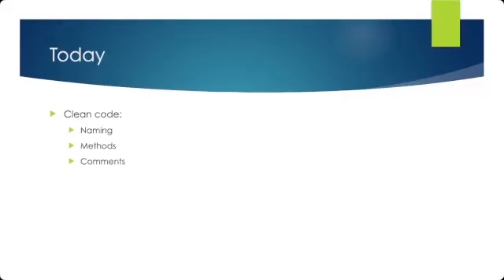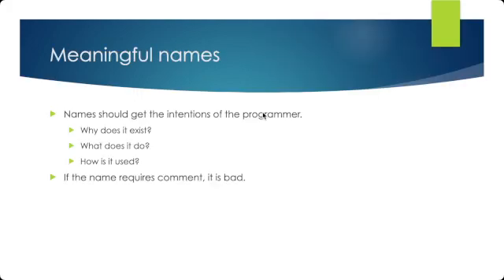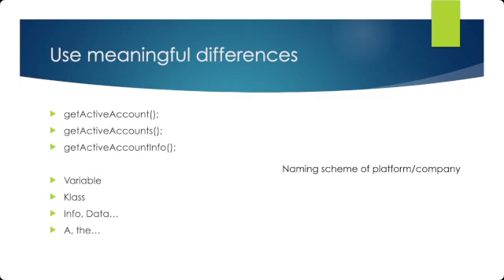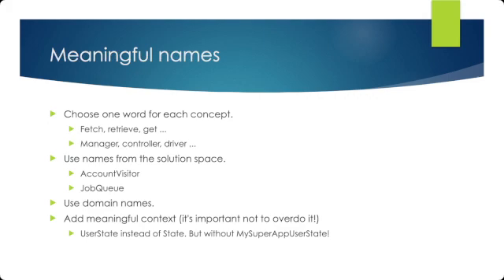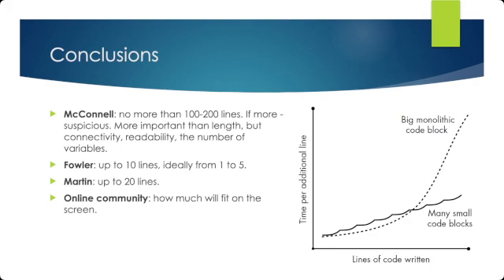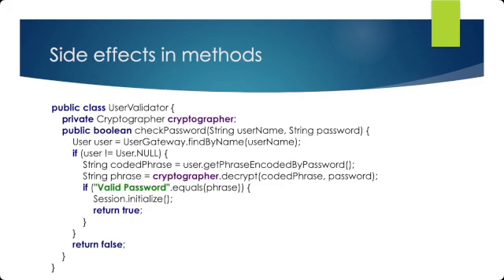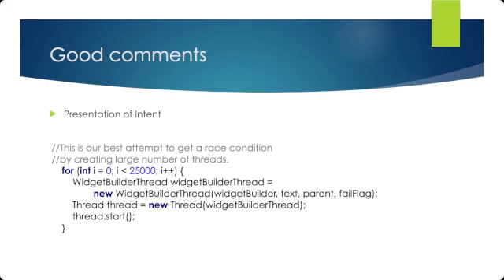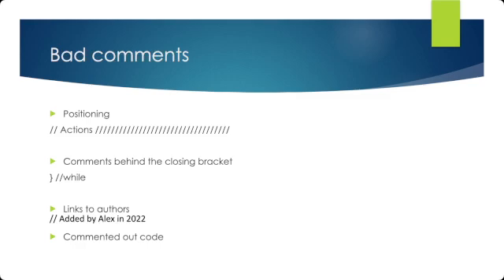Code Refactoring: Lesson 2. Good code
Naming, methods, comments